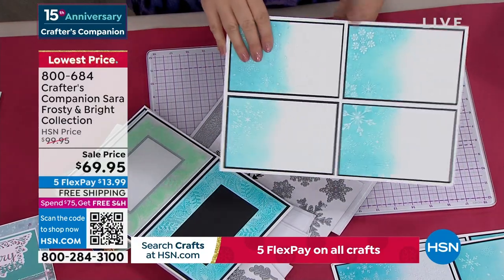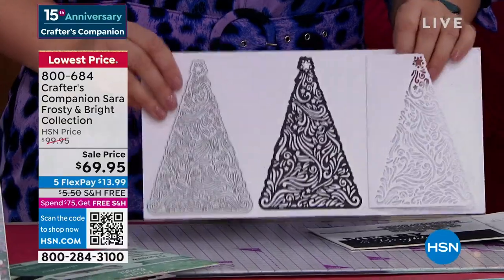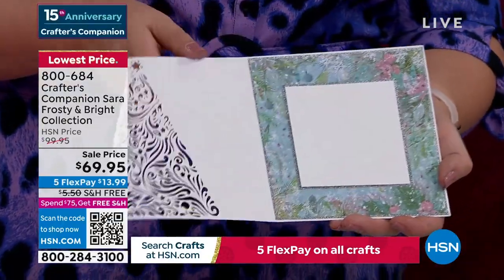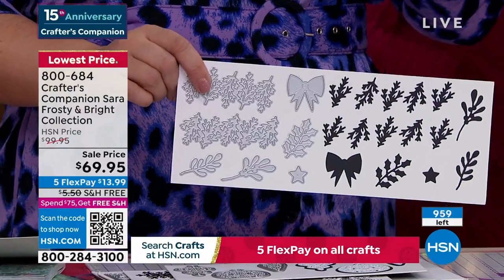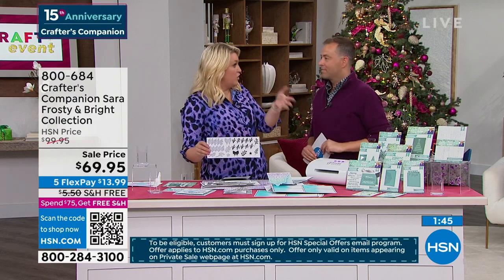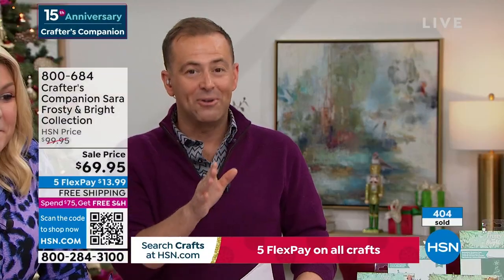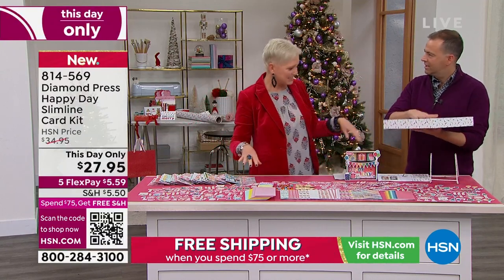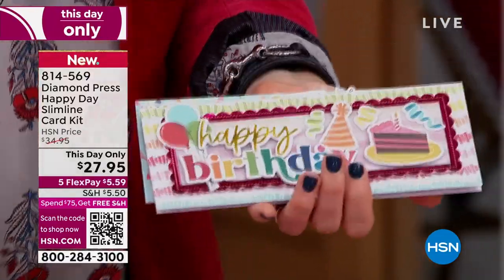HSN | Craft Event Finale 11.15.2022 - 11 PM